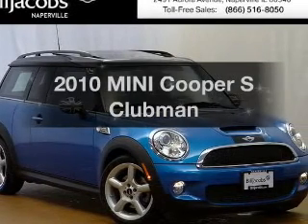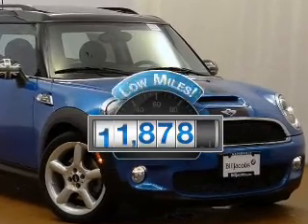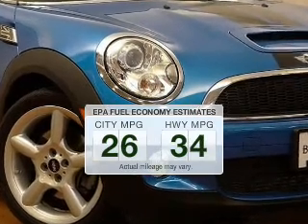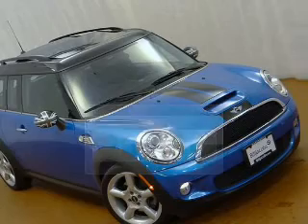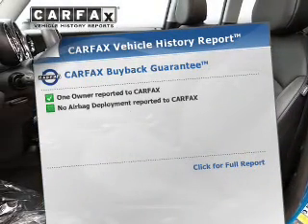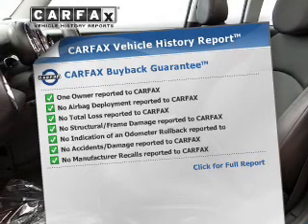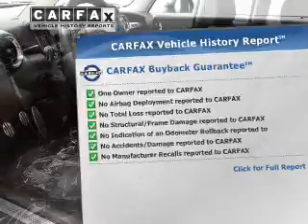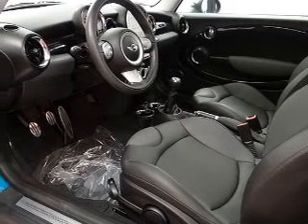2010 MINI Cooper - Naperville IL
Year: 2010
 Make: MINI
 Model: Cooper
 Trim: S Clubman
 Engine: 1.6 liter inline 4 cylinder 16 valve
 Transmission: 6-Speed Manual
 Color: Laser Blue Metallic
 Mileage: 11878

About Bill Jacobs MINI

As one of the largest MINI dealerships in Chicagoland, Bill Jacobs Mini has serves the Chicago Market with some of the highest customer satisfaction ratings in the automotive industry. Our staff has a passion for all things "MINI". In keeping with the Bill Jacobs tradition, our commitment to customer service is second to none. Our primary concern is the satisfaction of our customers.

The dealership has one of the best selections of New, Certified and Preowned vehicles in the Midwest. We promise to provide a customer-friendly purchase experience and a responsive and reliable experience in our service department. Our customers can come in and take advantage of our knowledgeable MINI Certified technicians and a fully-stocked inventory of MINI parts.

For additional information please visit us today at